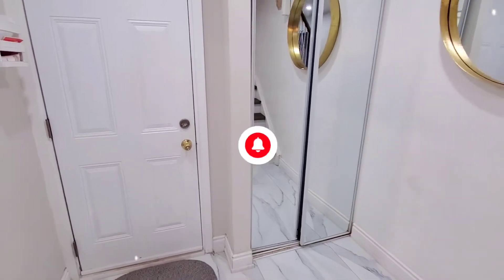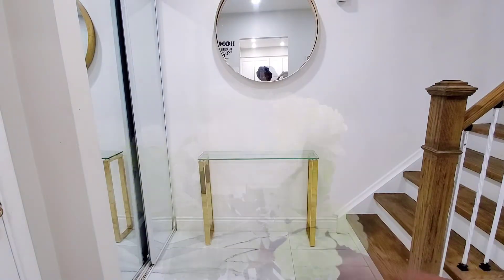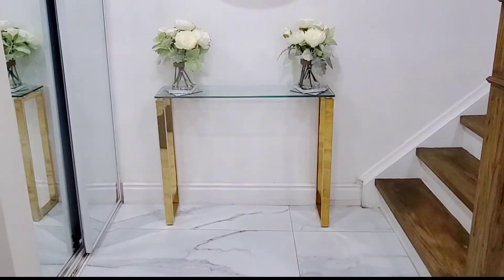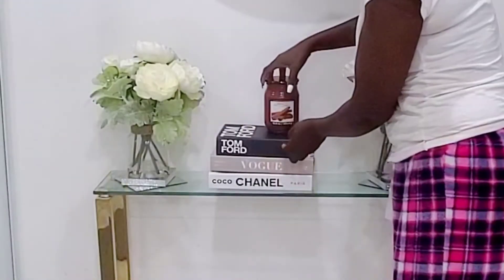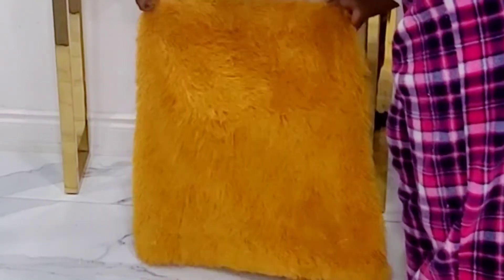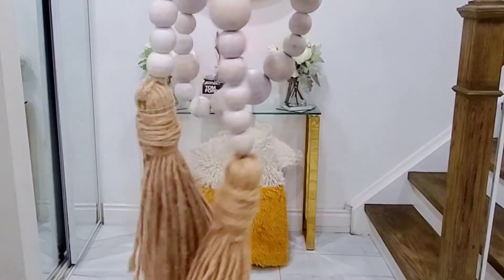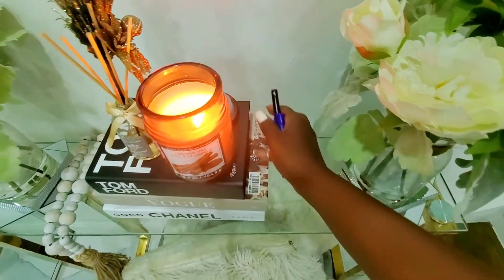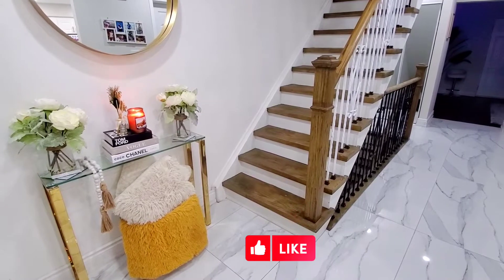Small Entryway Makeover Fall 2022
Come decorate with me.  Your Entryway makes first impressions to your home and set the tone for the rest of your home. Decorating a small Entryway in your home can be very challenging. Here  how I decorate my small Entryway way to my home